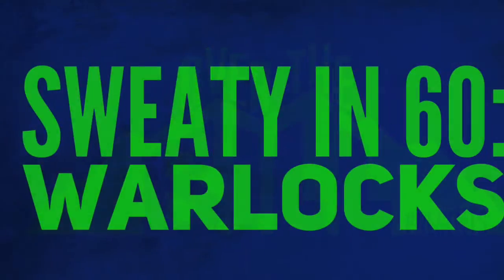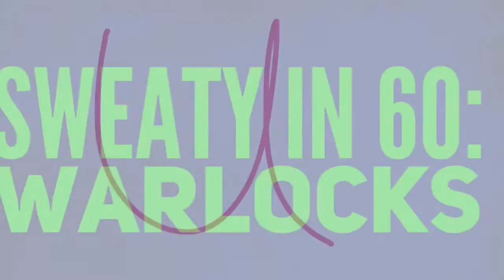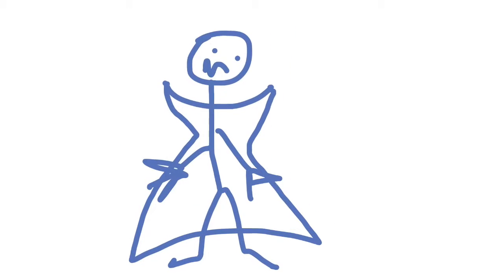Sweaty in 60: Warlocks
Warlocks are easy mode, but everyone needs help sometimes.